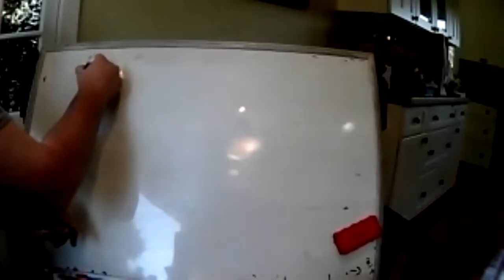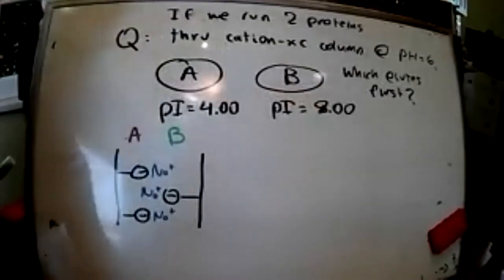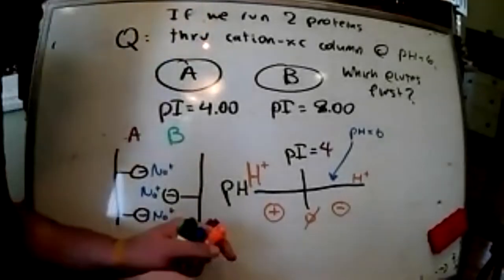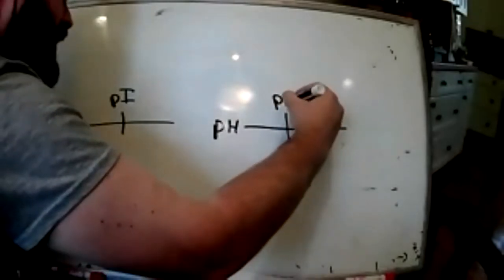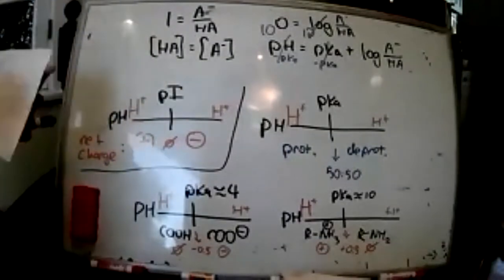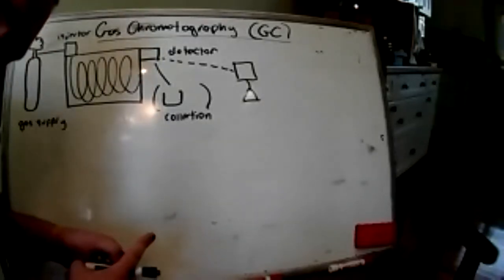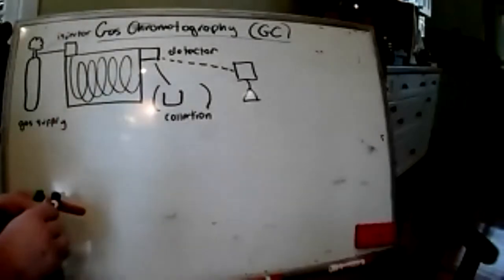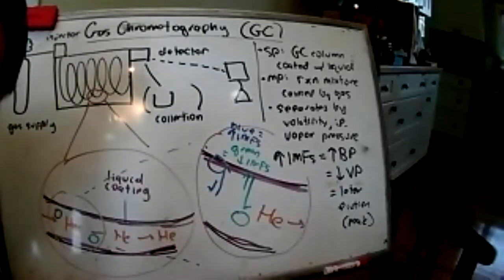MCAT OChem Separation Techniques (Part 2/2)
Organic chemistry applies a fundamental set of rules to the study of organic molecules. This video is designed to cover the second half of OChem Separation Techniques for the MCAT.

Note: Sorry for the poor video quality from 0:00-58:30. Video quality improves from 58:30-end.

List of topics:
0:00 - Ion-exchange chromatography
8:42 - pH vs pKa and pI review
17:50 - Affinity chromatography
31:54 - Gas chromatography and vapor pressure
41:34 - Distillations
54:44 - Extractions
1:06:50 - Extraction scheme
1:20:00 - Resolution of enantiomers